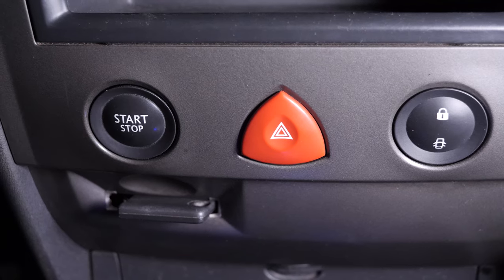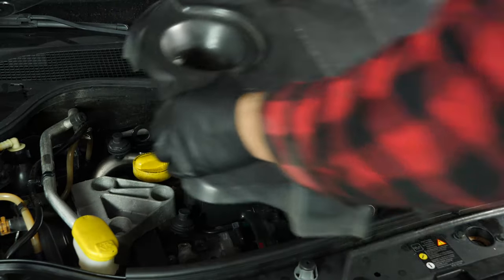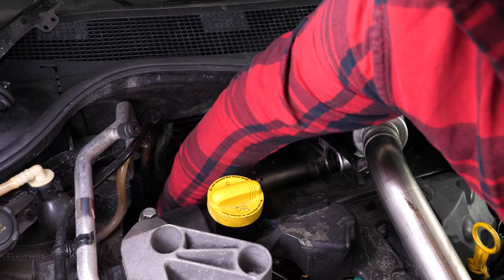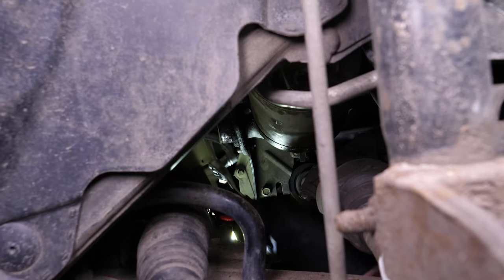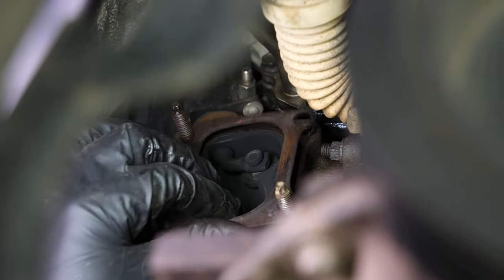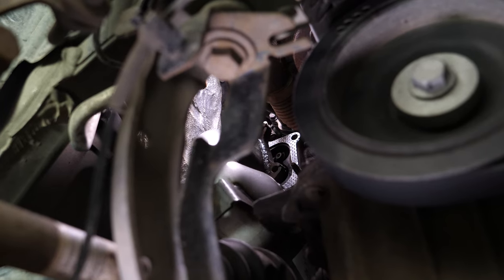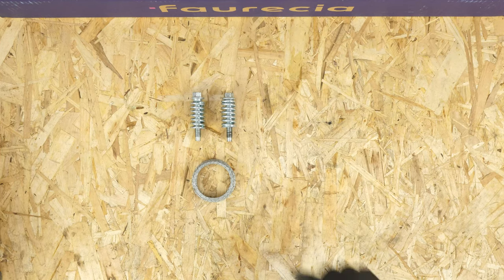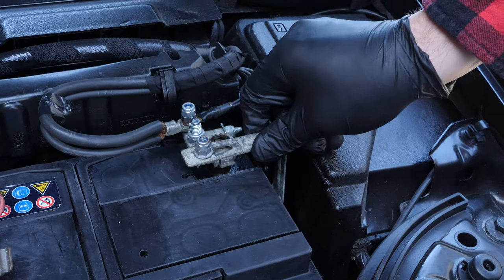How to replace the Catalytic Converter Megane mk2 1.5 dCi 💨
Catalytic converter on a Renault Megane mk2 1.5 dCi.

Needed tools:
-💣🤖🏆The complete toolbox recommended by UseTool EN to repair your Megane mk2

- 13mm spanner
- Small socket wrench
- Socket wrench
- 8mm spanner
- Sanding paper
- 10mm socket
- 13mm socket
- Gimbal
- Extender
- Induction heat gun

🔝💪Safely lift your Megane mk2 with the hydraulic jack and axle stands recommended by UseTool EN 💪🔝

- Hydraulic jack
- Wooden peg
- Axle stand

🚗📢💡 RESOURCES 💡📢🚗

Usetool's warnings
A rusty, damaged or overused exhaust line can mean that your vehicle fails it's MOT. It is therefore recommended to change these parts preventatively.

Usetool's infos
The "Easy 2 fit" catalytic converter from Faurecia used in the video comes with all of the accessories needed for assembly, adapted to the engine and the line in question. This means you do not have to worry about missing parts or compatibility issues which might stop you from completing the operation.

0:00 Intro
0:15 Remove the Catalytic converter
6:05 Install the new Catalytic converter